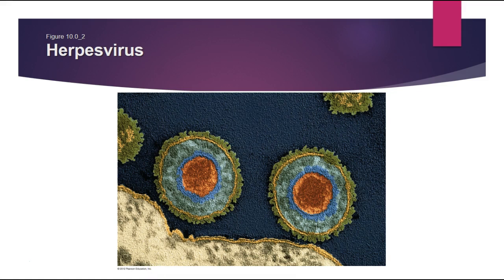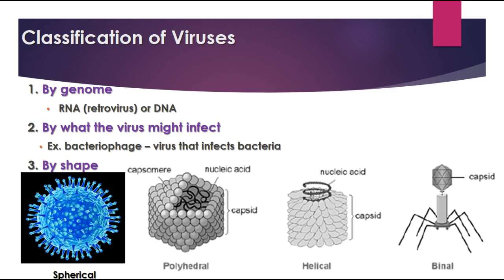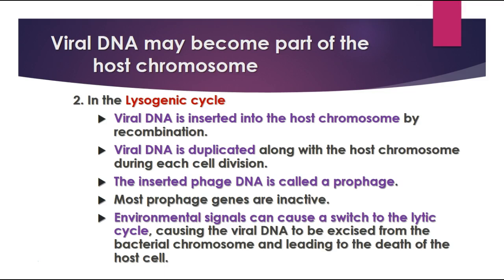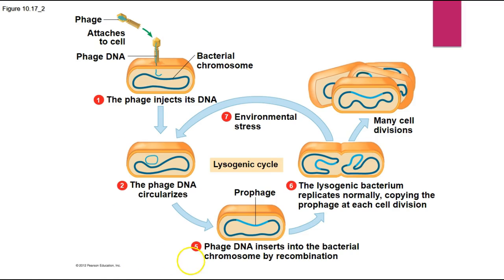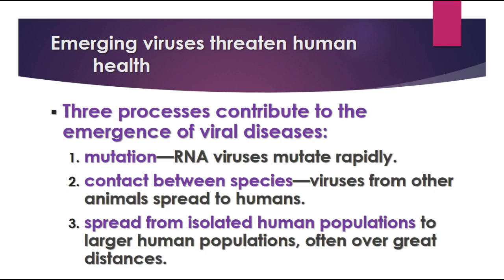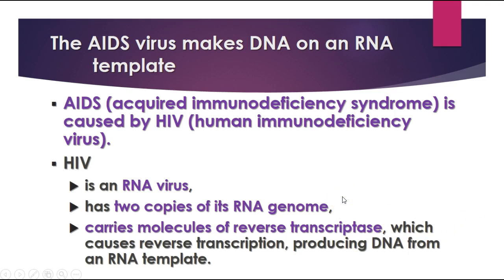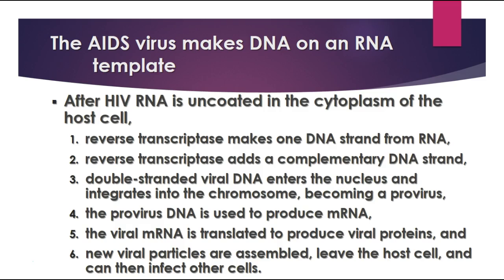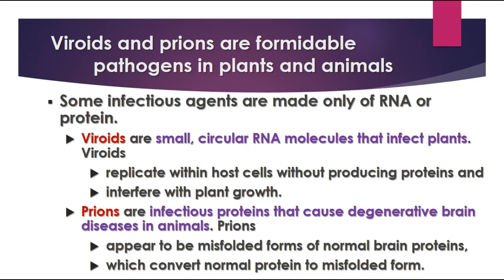Unit 11 - Viruses